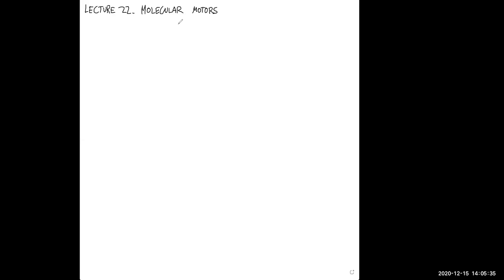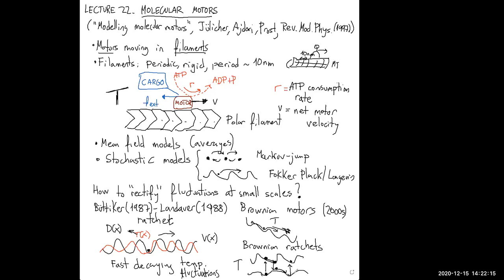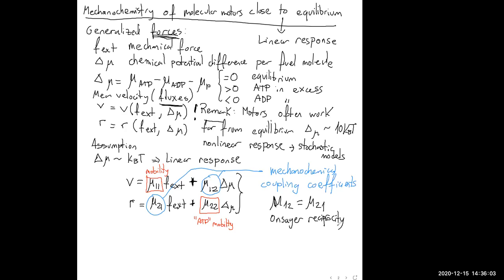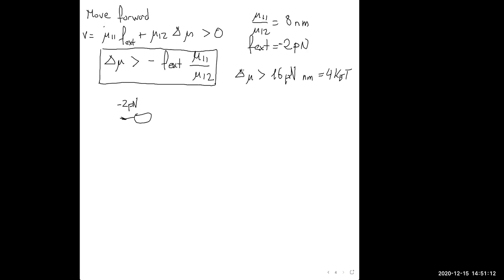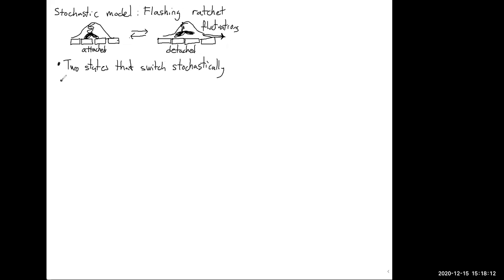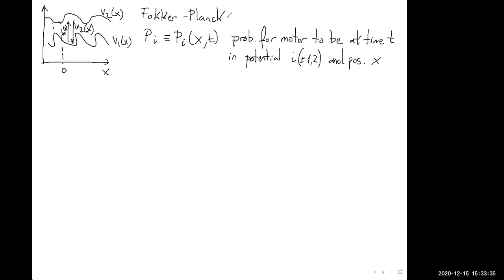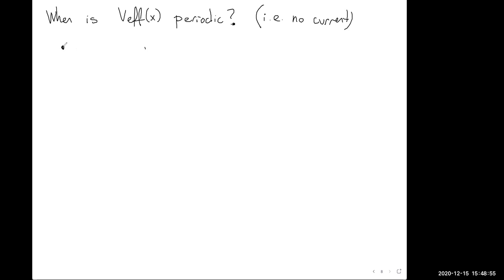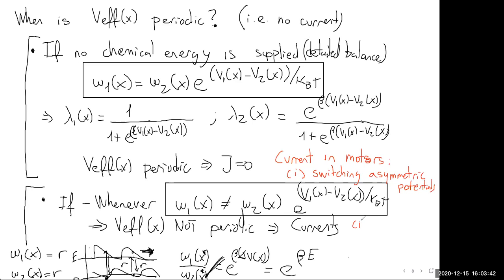Biophysics (QLS-BIO) Lecture 22